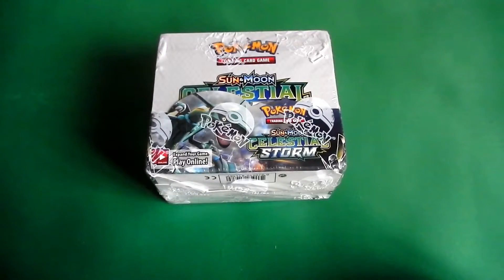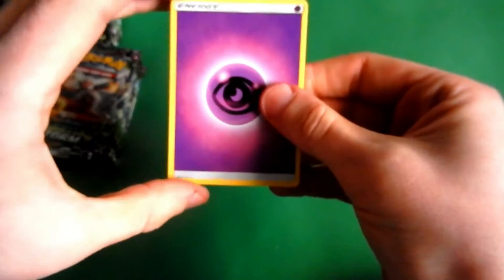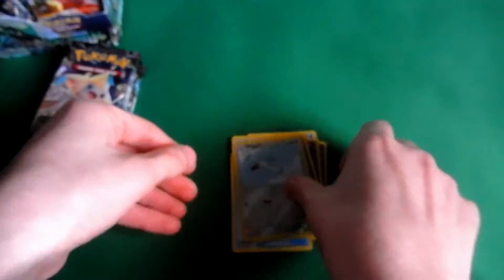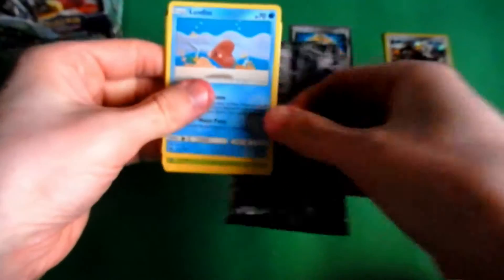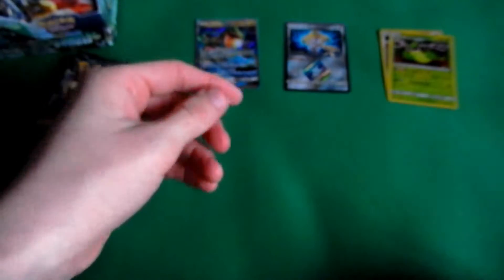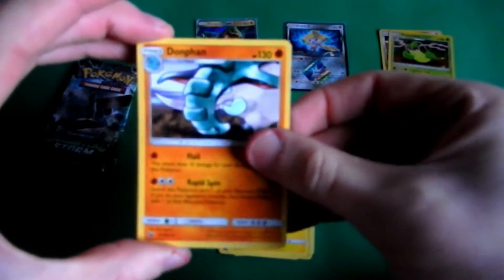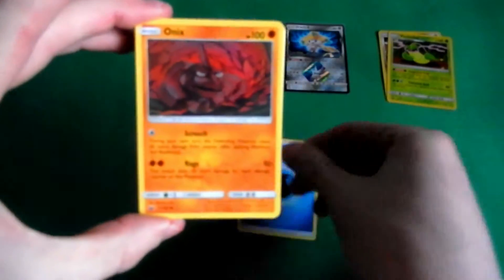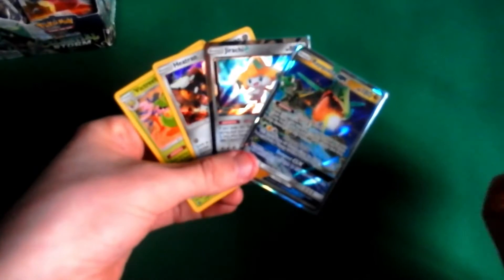SM-CELESTIAL STORM pt. 1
Today I shall open the first nine packs from the Celestial Storm expansion of Pokémon's Sun & Moon era.